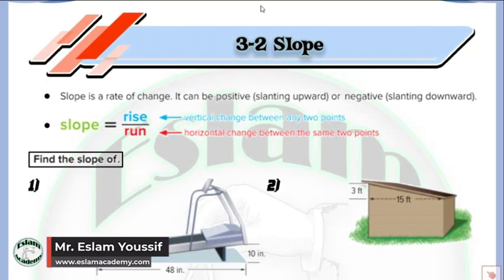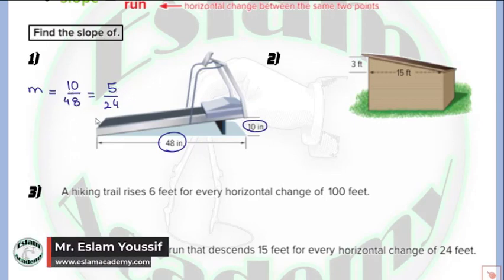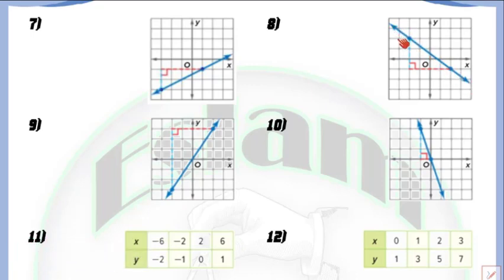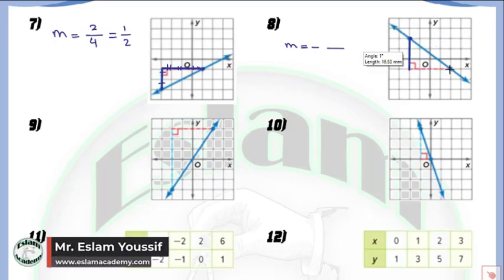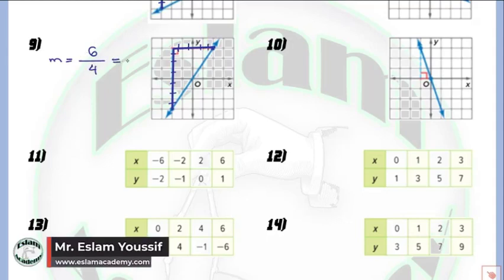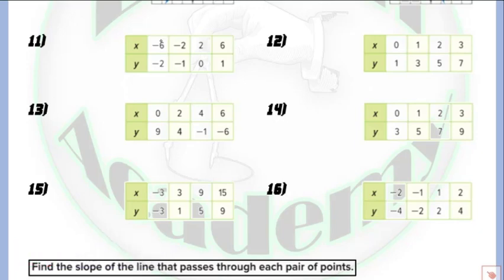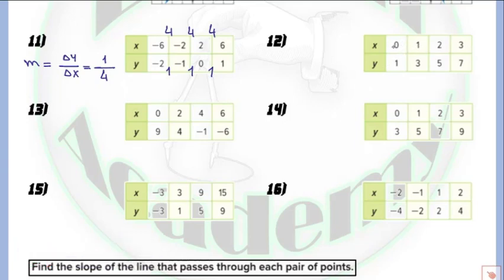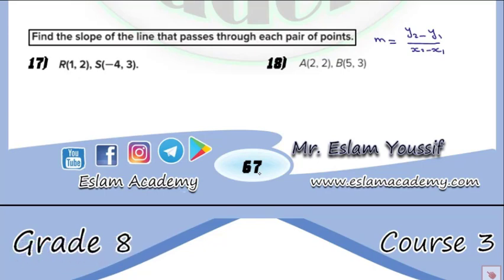🔴 Grade 8 – Chapter 3 – Lesson 2 [[ Slope ]] 🔴